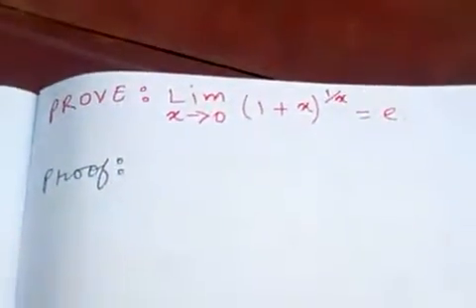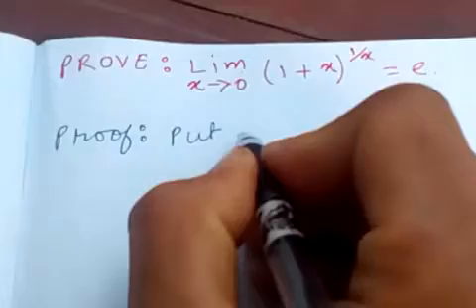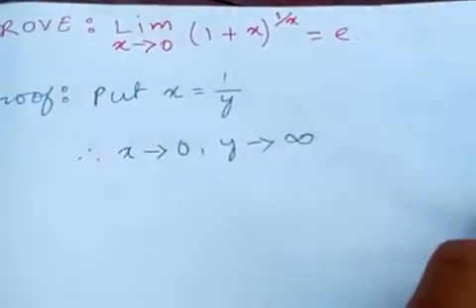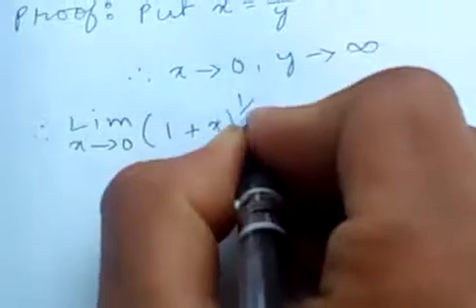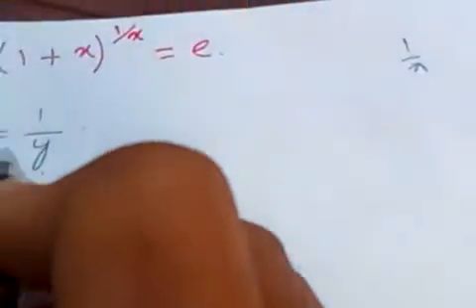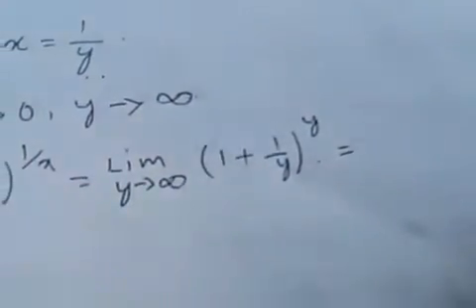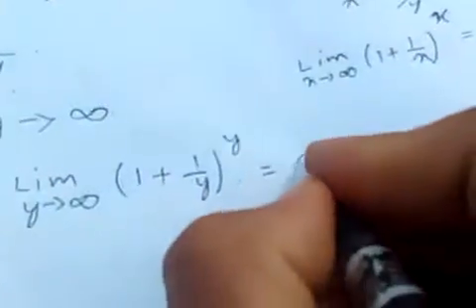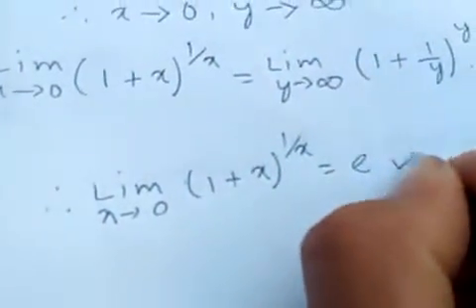Proof of lim(x→0)(1+x)^1/x=e...